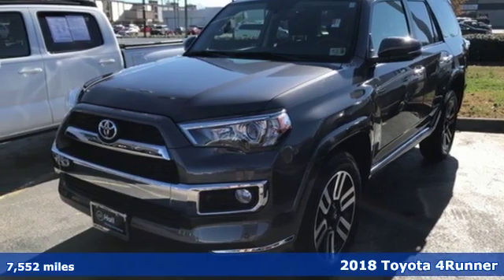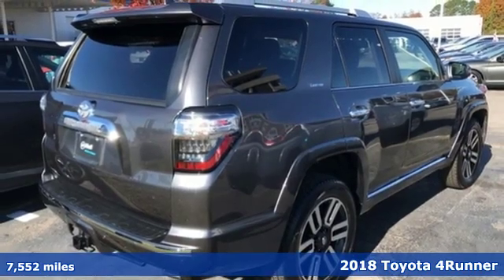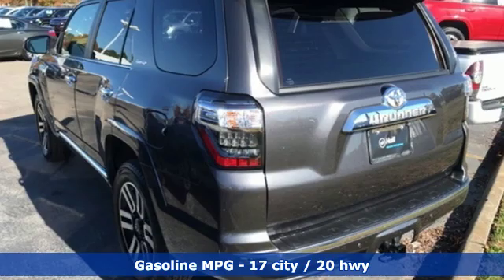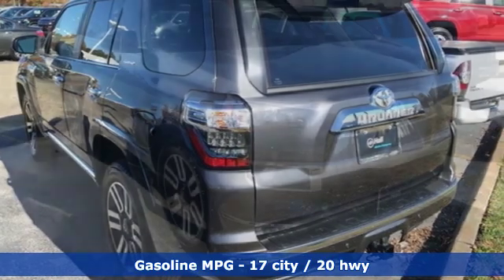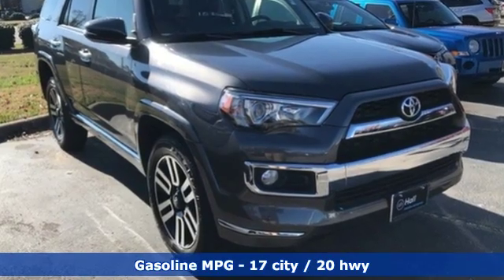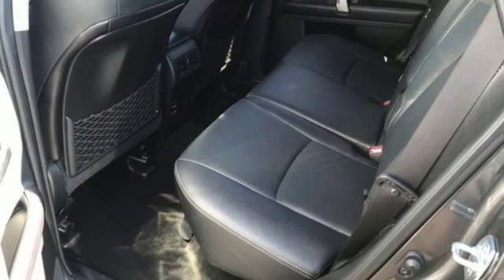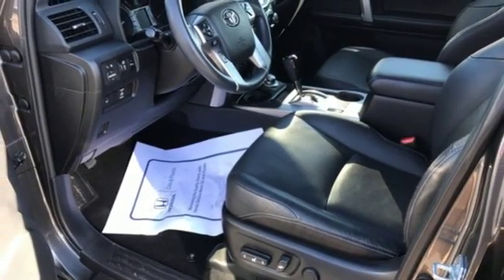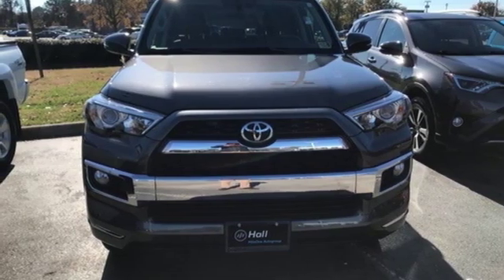Used 2018 Toyota 4Runner Virginia Beach VA Norfolk, VA 10P83472A - SOLD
Year: 2018
Make: Toyota
Model: 4Runner
Engine: 4.0L V6 SMPI DOHC
Transmission: 5-Speed Automatic with Overdrive
Color: Black
Interior: Black Graphite
Mileage: 7552
Stock #: 10P83472A
VIN: JTEBU5JR1J5521414
CARFAX One-Owner. Clean CARFAX. Midnight Black Metallic 2018 Toyota 4Runner 4WD 5-Speed Automatic with Overdrive 4.0L V6 SMPI DOHC 4WD.brbrRecent Arrival! Odometer is 7750 miles below market average!brbrbr*Every Internet Price includes current applicable dealer discounts. Your additional costs are sales tax, tag and title fees for the state in which the vehicle will be registered, any dealer-installed options (if applicable) and a $699 dealer processing fee (Virginia, North Carolina). Prices are subject to change, and prior sales are excluded. While every reasonable effort is made to ensure the accuracy of this information, we are not responsible for any errors or omissions contained on these pages. Please verify any information in question with the dealer.

Address:
3516 Virginia Beach Blvd